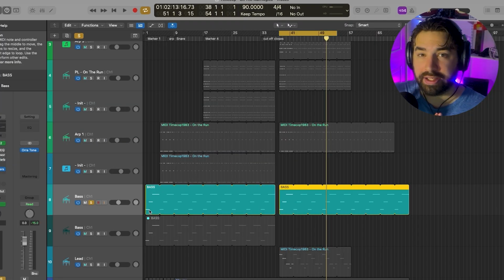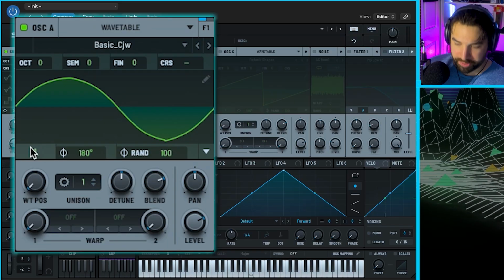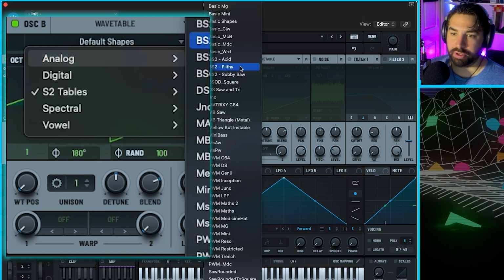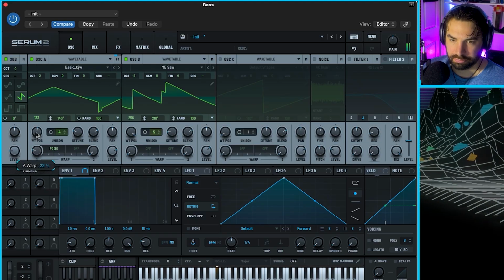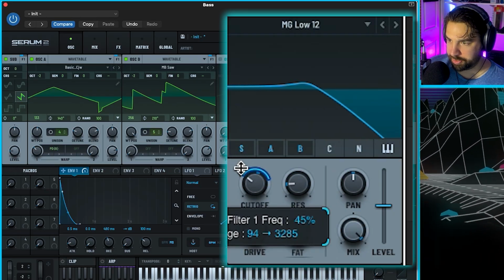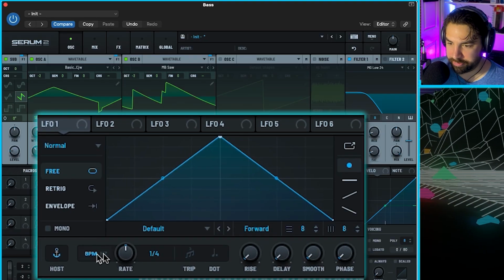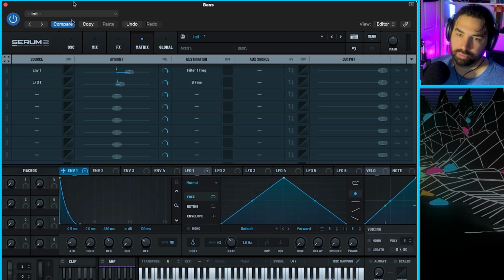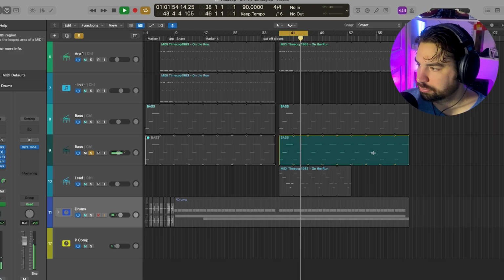How To Make A Synthwave Bass Like Timecop1983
🎧 Grab my Masterclass: Produce Addictive, Nostalgic, Pro-Quality, Synthwave Tracks — Even If You Only Have Stock Plugins

Step-by-step, you’ll learn how to write, produce, and polish nostalgic, hard-hitting synthwave tracks from scratch—using simple tools, proven workflows, and the exact techniques that give your music that full, professional sound.

📘 [MASTERCLASS] Radio Ready Record (my complete end-to-end system for setting up your studio, writing & recording, and mixing & mastering your music from home with budget equipment and stock plugins)

🎧 [MASTERCLASS]  GROW YOUR SPOTIFY STREAMS:
Discover how to generate your first $1,000 a month from Spotify:

✉️ SYSTEME.IO: BEST EMAIL AUTORESPONDER AND CRM FOR MUSIC ARTISTS